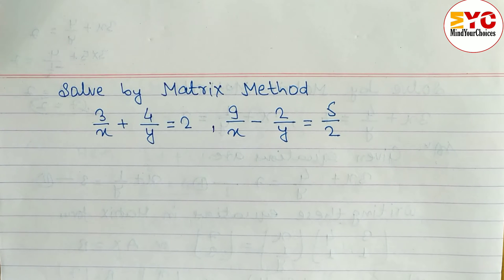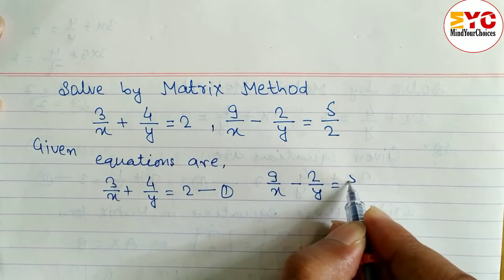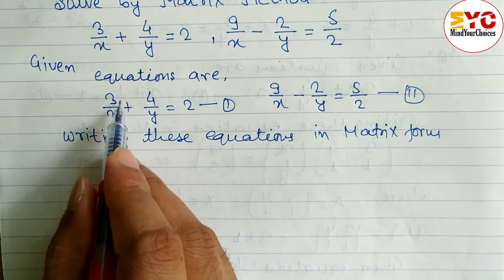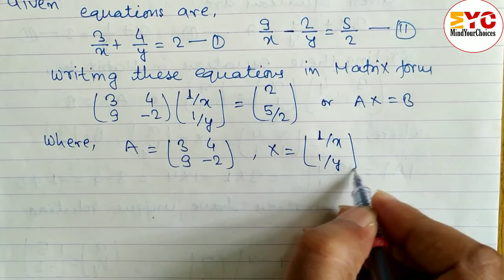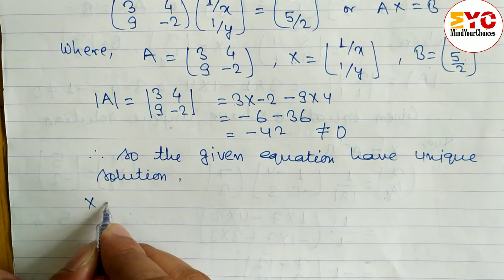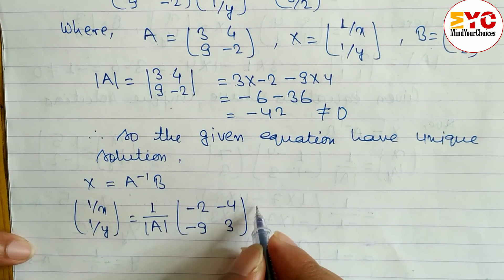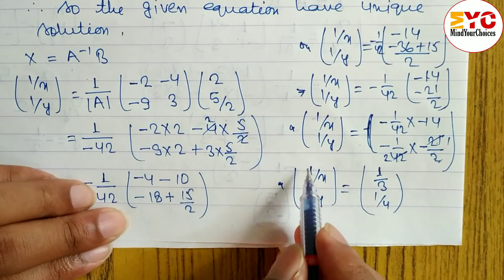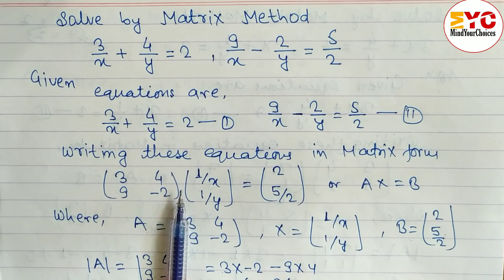Solve by Matrix Method | Matrices | matrix method problem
In this video we will learn how to solve equation by matrix method , also we will learn how to multiply matrices and finding inverse of a matrix.
Solve by Matrix Method | Matrix Method | Matrices | MindYourChoices  @MindYourChoices

mindyourchoices
solve by matrix method
matrix method
matrix method problem
inverse of a matrix
matrices
matrix
the matrix
multiplying matrices
determinant of 3x3 matrices
inverse matrices
how to multiply matrices
inverse of matrices 3x3
matrices multiplication
solve by matrix method class 12
solve by matrix method class
solve by matrix method class 10
cramers rule of matrix
cramers rule
solving system of linear equations with three variables
solving by matrix method
solution of equation by matrix method
solving equations by matrix method
solution of linear equations by matrix
solution of linear equations by matrix method
solution of system of linear equations by matrix method
solving matrix by inverse method
solution of system of linear equations by matrix method pdf
solving matrix by reduction method
solving 2 equations by matrix method
matrix method